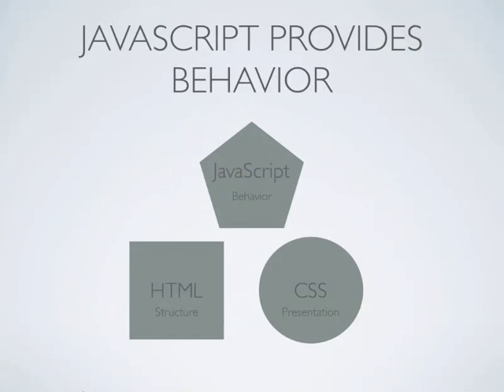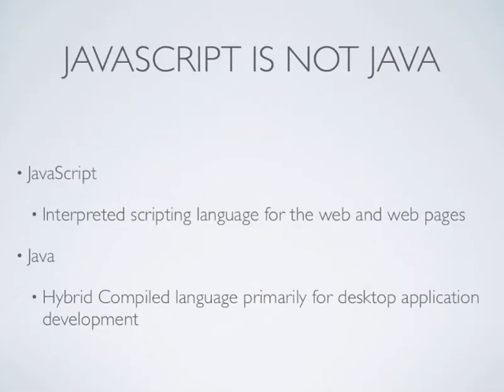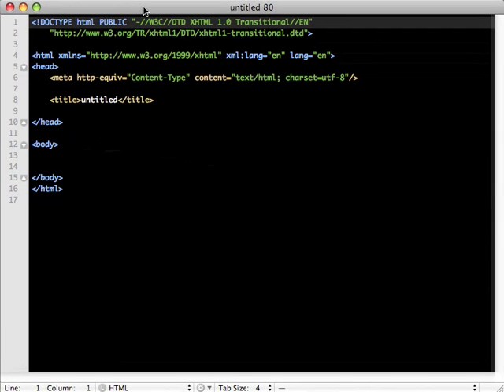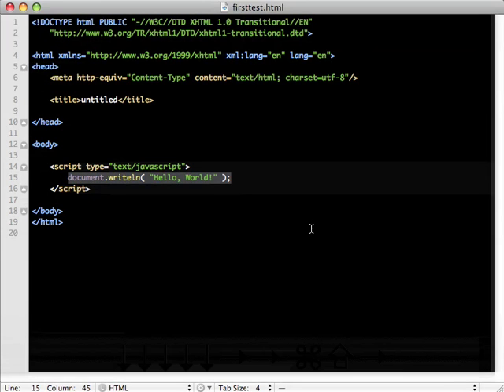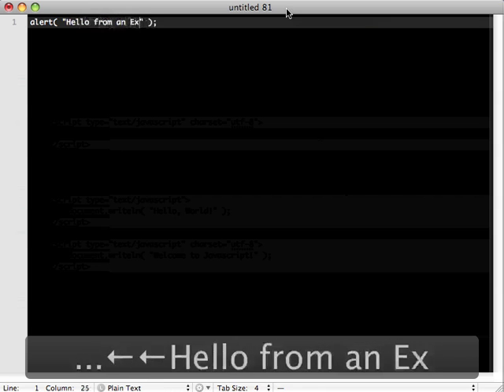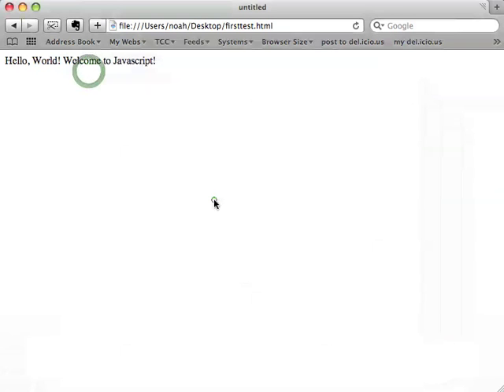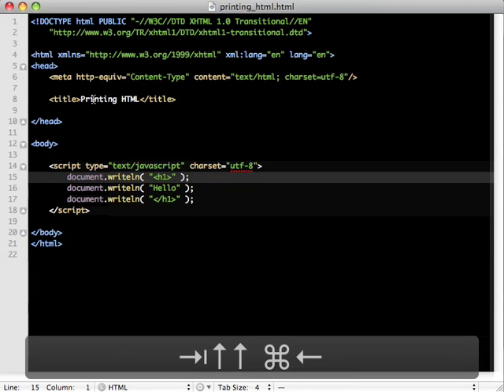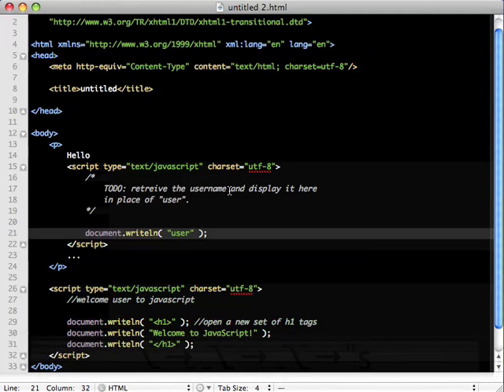JS01 Introduction to JavaScript, Script tags, and Basics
In this first video, I cover the basics of what JavaScript is and does, how to include JavaScript into an HTML document with script tags, how to access external JavaScript files with script tags, how to use noscript tags, and the basic syntax of JavaScript.